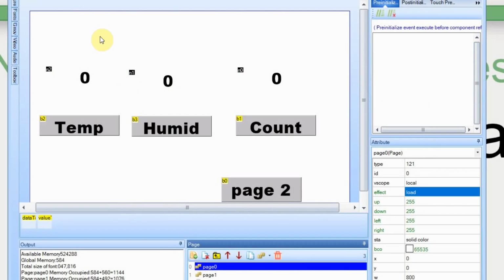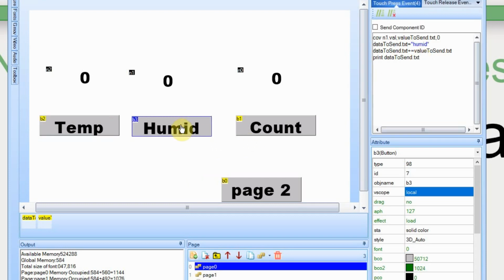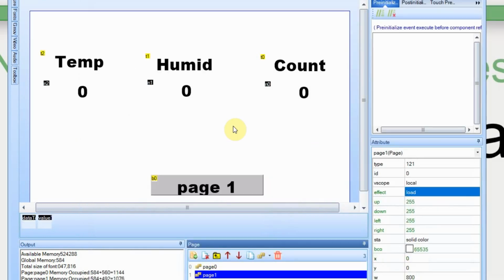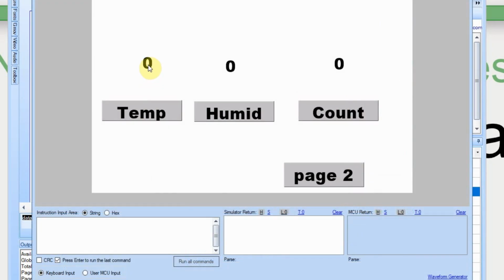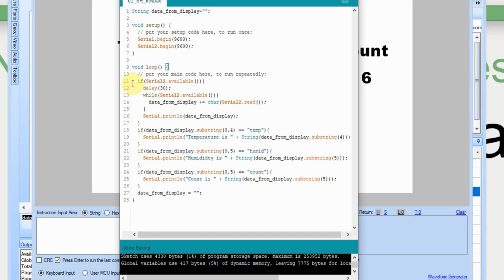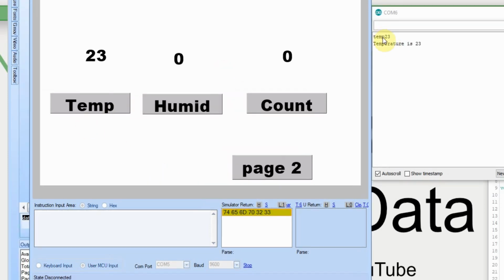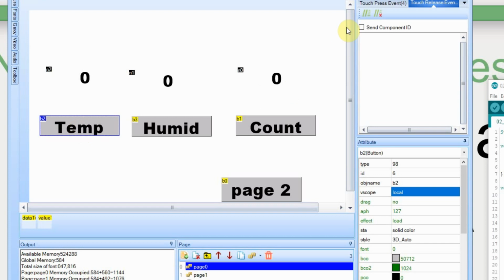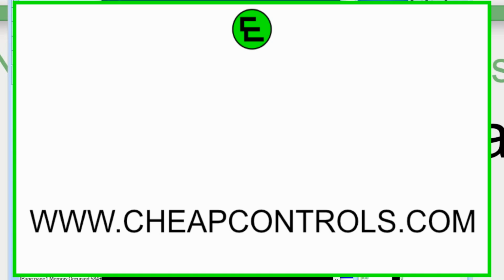#92 Nextion Display - pop up keyboard with the Arduino - no nextion.h library tutorial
This video explains how to send input data from the Nextion pop-up keyboard and then send it to the Arduino without using the Nextion.h library.  I go over how to use buttons on the display to initiate the transfer to the Arduino.  Then I go over how to have it transfer when the keypad is closed automatically.